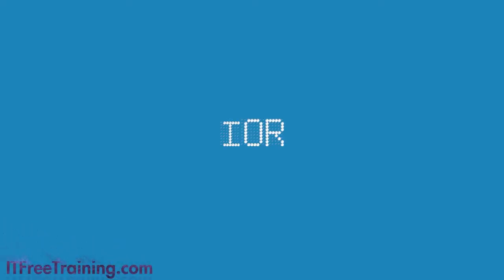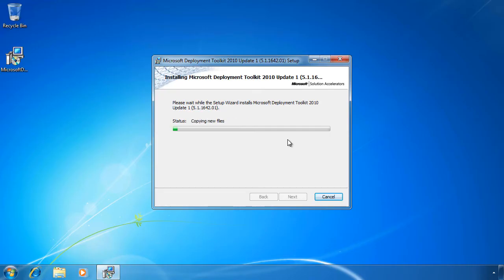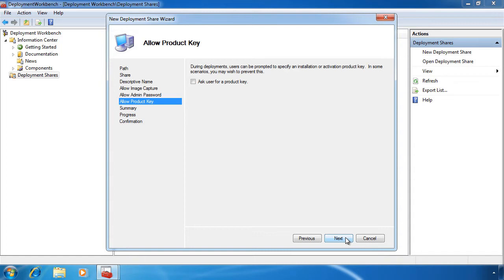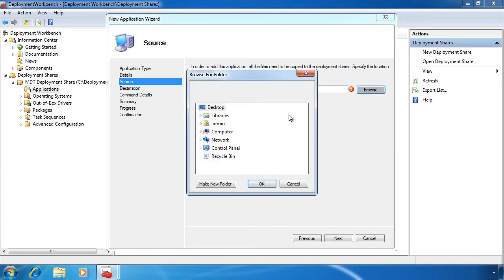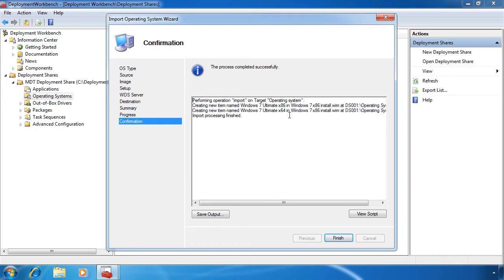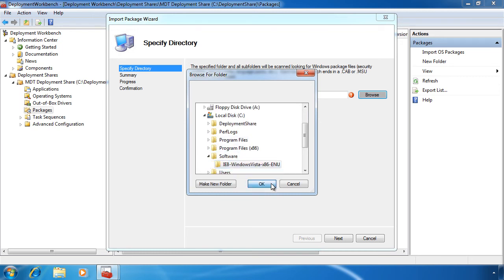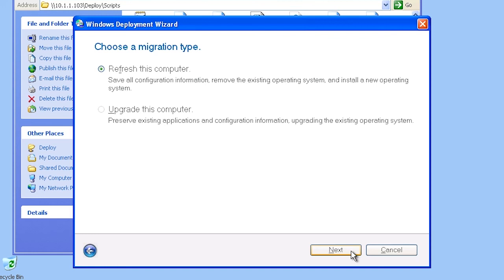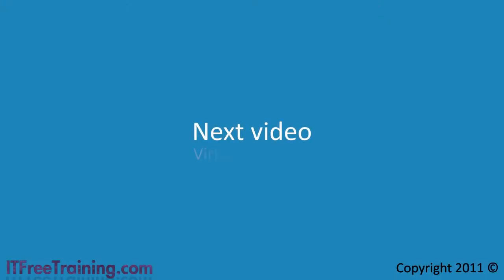MDT 2010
In this video I will look at automating the deployment of windows 7 using the Microsoft Deployment Toolkit. Using the tool kit you can make it easier to manage images on your network as well as keep them up to date.